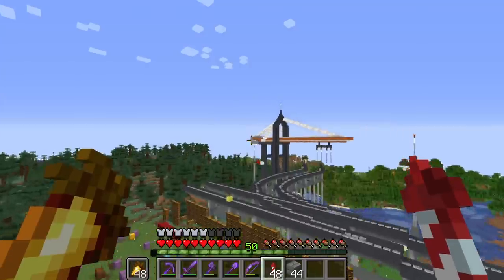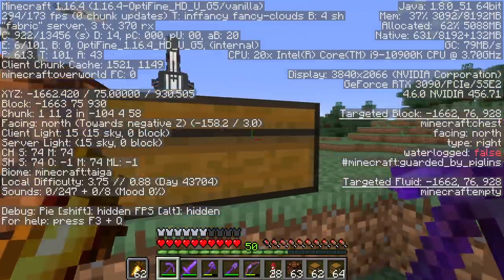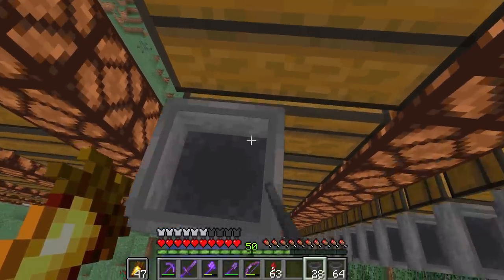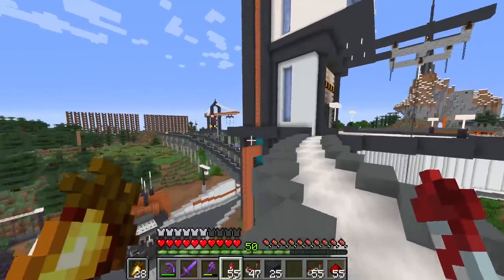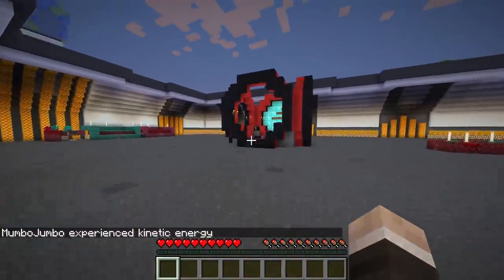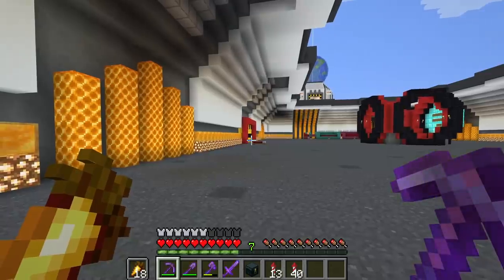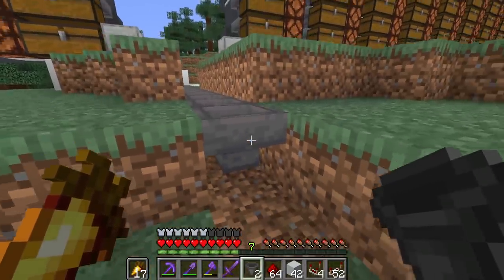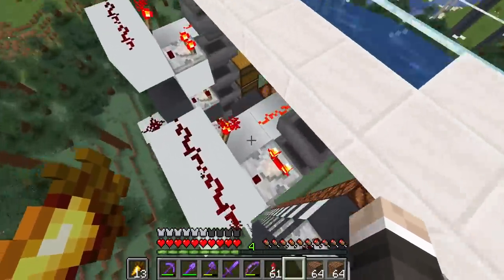Hermitcraft 7: Episode 73 - CHEST MONSTER 2.0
In this episode of Hermitcraft Season 7 on the Hermitcraft server, Mumbo works on his new Hermitcraft base! After the HCBBS meaning was revealed to be Hermitcraft Big Base Swap, and Mumbo's base swapped with GoodTimesWithScar, he begun working on cleaning up the Scar Chest Monster by building a huge Minecraft bulk storage system, making use of Minecraft storage Silos and Minecraft automatic sorting systems.